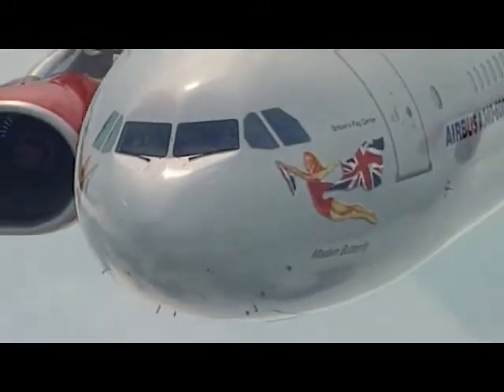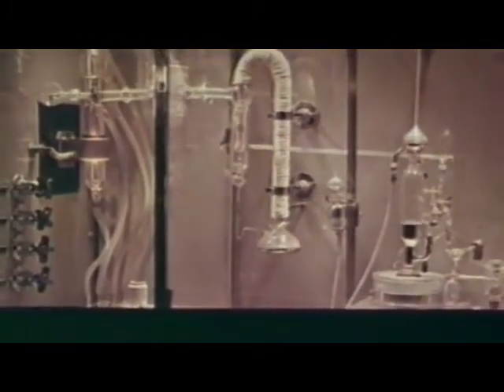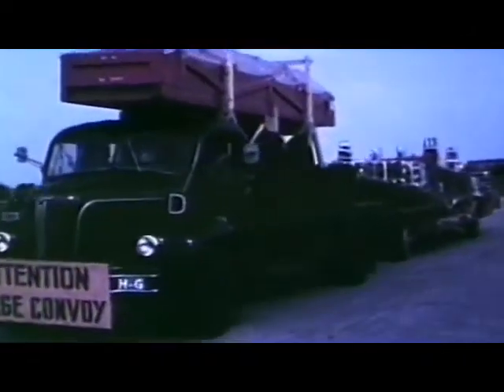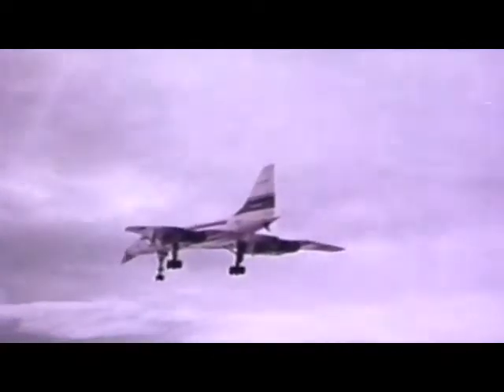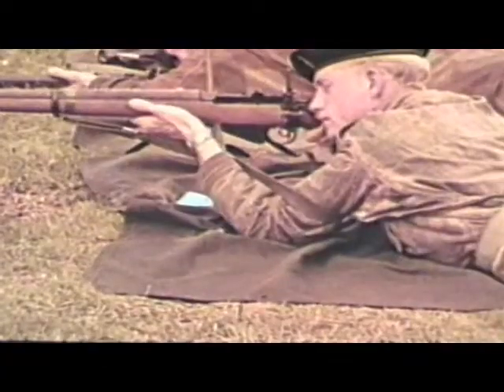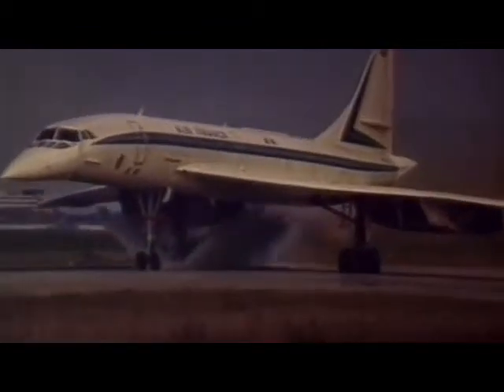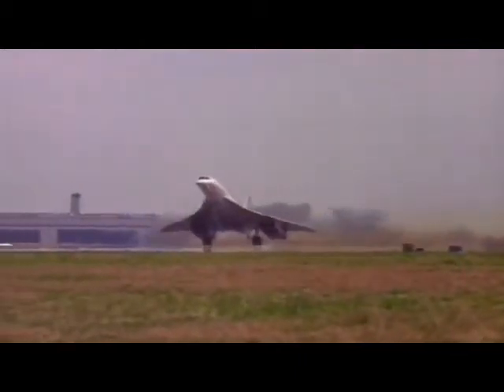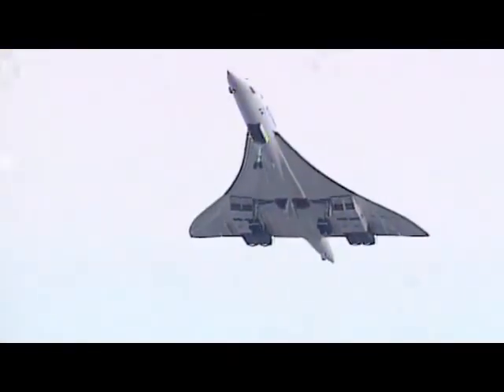Concorde Reina de los cielos (película completa)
El Aérospatiale-BAC Concorde fue un avión supersónico de transporte de pasajeros que estuvo en servicio entre 1976 y 2003.

Fue construido a partir de los trabajos conjuntos de los fabricantes British Aircraft Corporation (británico) y Aérospatiale (francés).

En 1969 realizó su primer vuelo, pero no entró en servicio hasta 1976, llegando a acumular desde esa fecha 27 años de vuelos hasta su salida de circulación en 2003. Sus principales destinos fueron los aeropuertos de Londres Heathrow, París-Charles de Gaulle, John F. Kennedy y Washington-Dulles, los dos últimos pertenecientes a Estados Unidos, además de los Aeropuertos de Maiquetía en Venezuela y Río de Janeiro en Brasil.

Podía llegar a los destinos en la mitad de tiempo que un avión comercial convencional debido a su velocidad supersónica